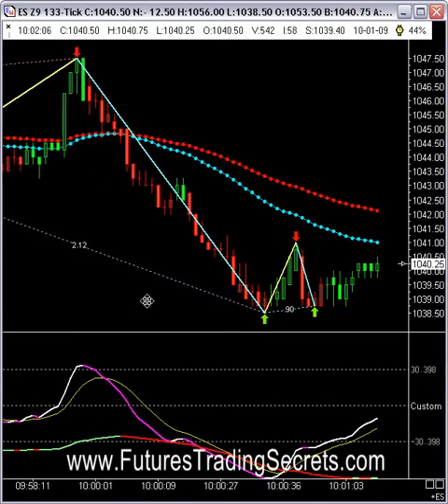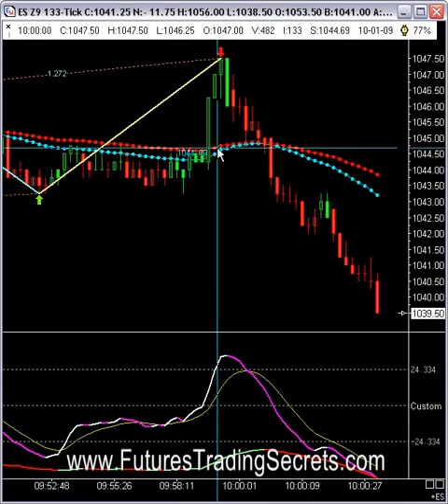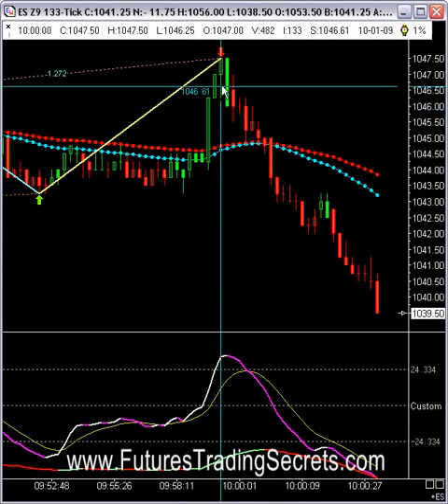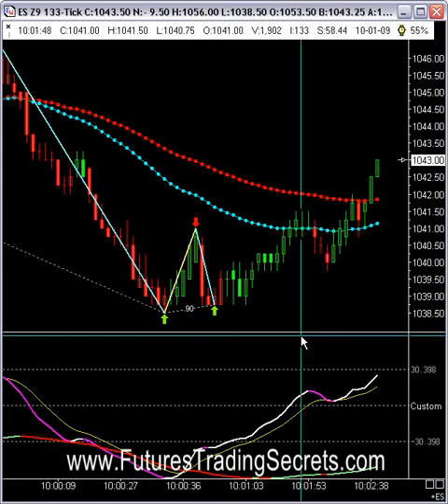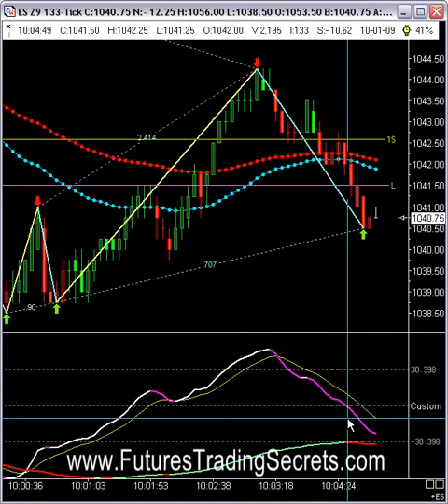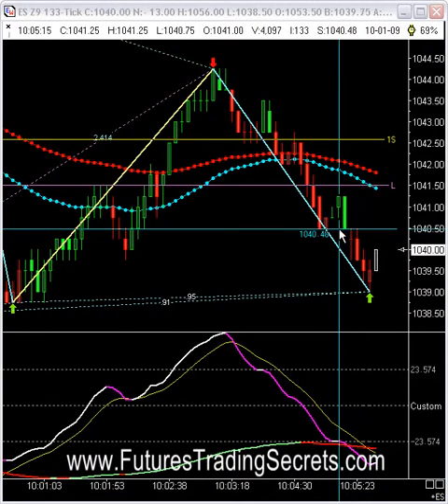How the Tape Is Painted Before a Major Report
ttp:// Advanced techniques for trading futures, forex, commodities and options. How the Tape Is Painted Before a Major Report